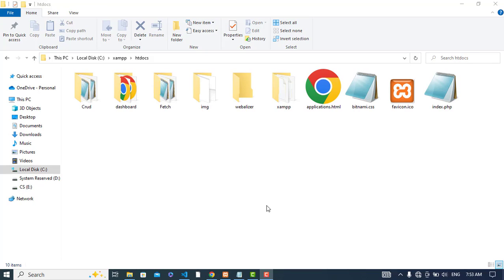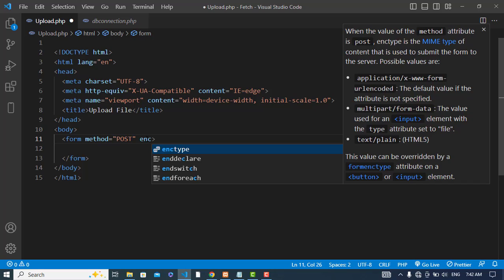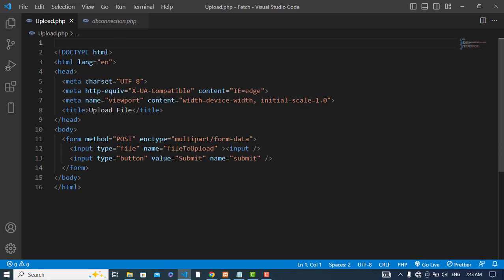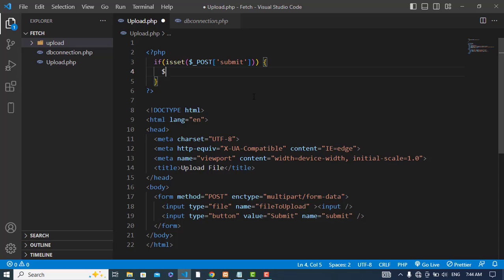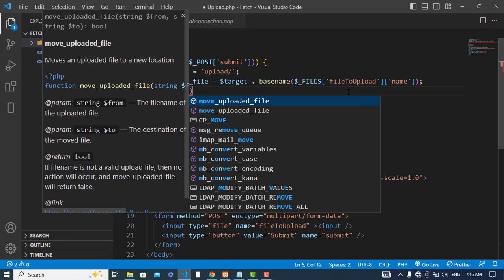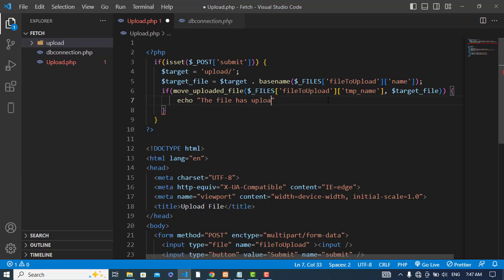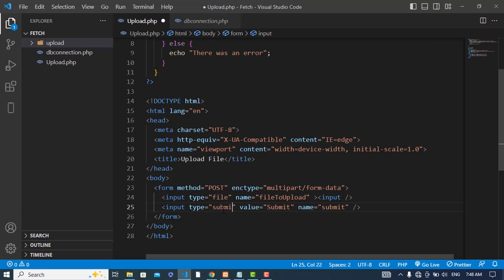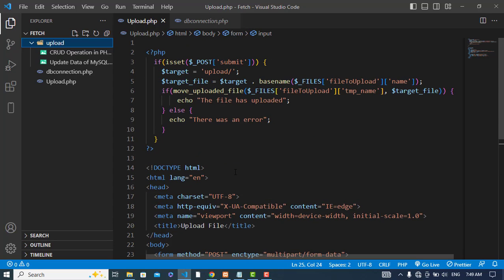File Upload in PHP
This video is about File Upload in PHP or PHP File Upload. A PHP script can be used with an HTML form to allow users to upload files to the server. Initially, files are uploaded into a temporary directory and then relocated to a target destination by a PHP script.